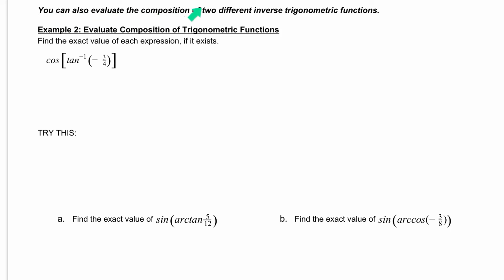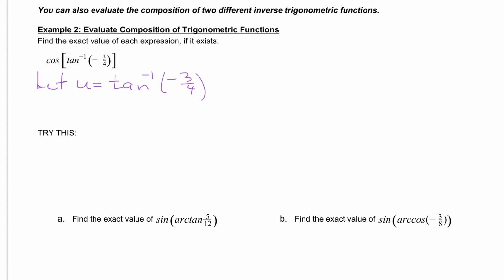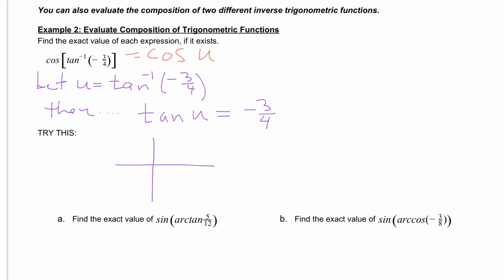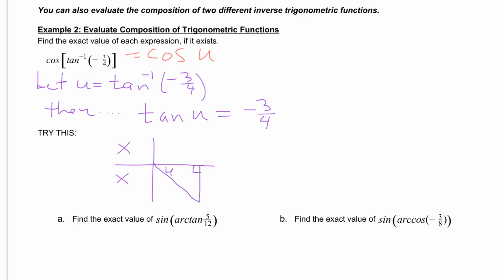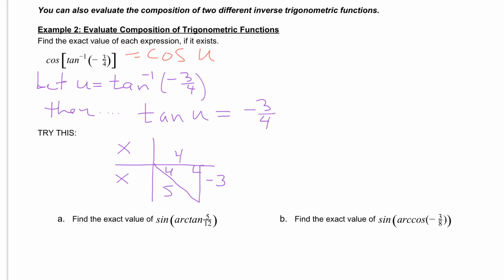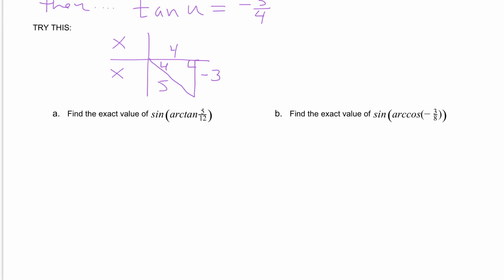Notes 4.6 day 2 ex. 2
Compositions of Inverse trig functions